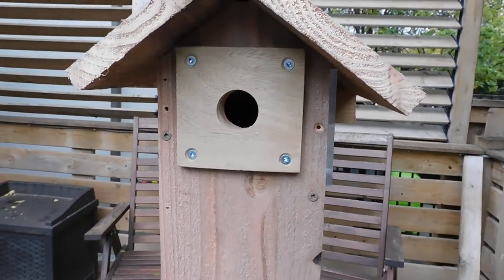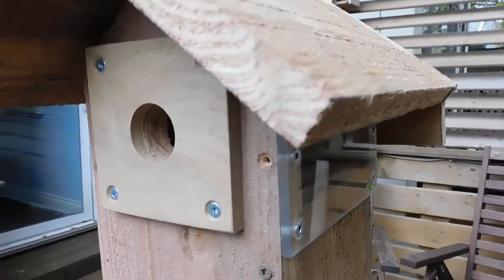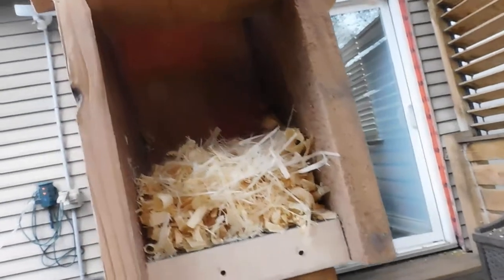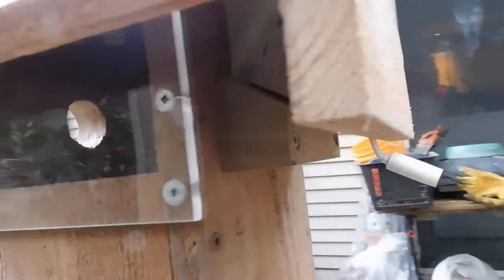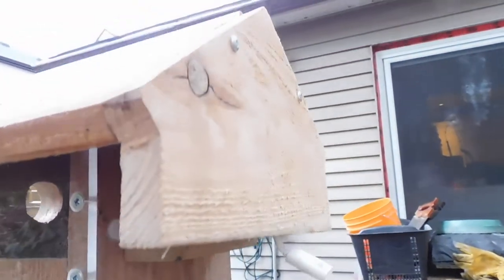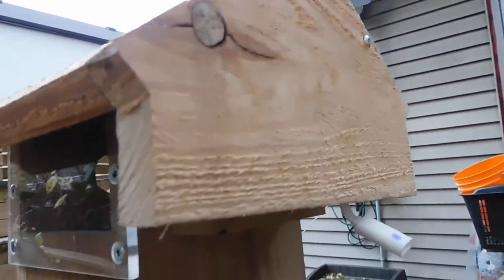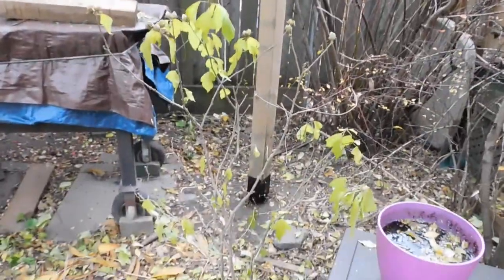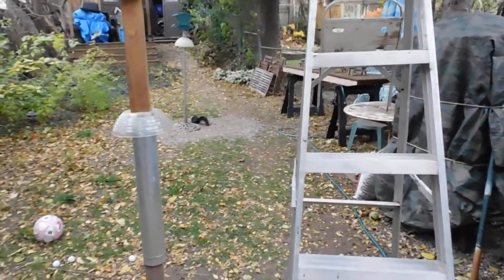Chickadee Bird House with camera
I saw Leslie the Bird Nerd set up and use a Chickadee bird house or nest box.  She provided great detail, as always, and so I decided to try it out too!  Built from cedar, and a piece of White Limba for the predator plate, this house should be able to attract some Chickadee's.